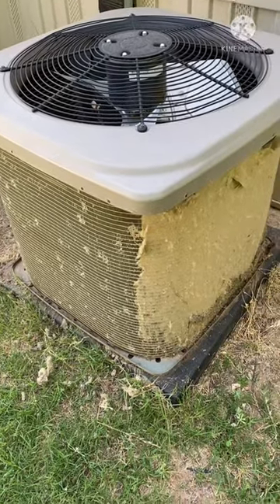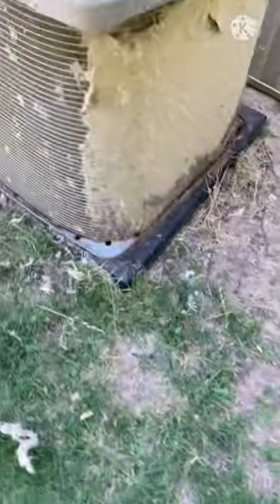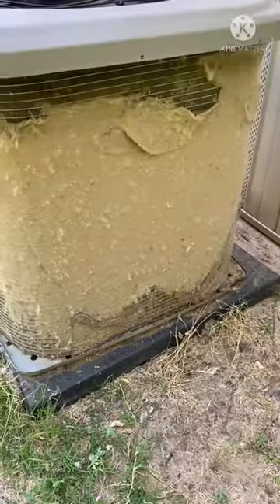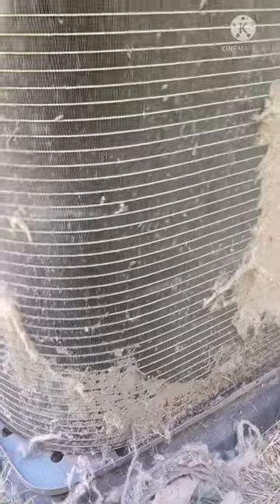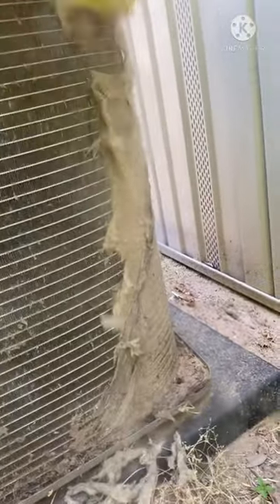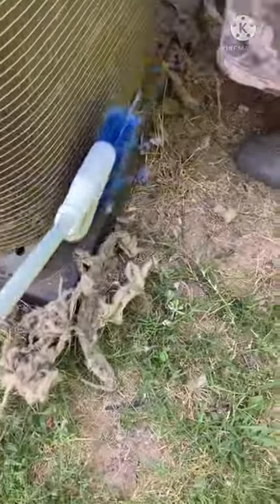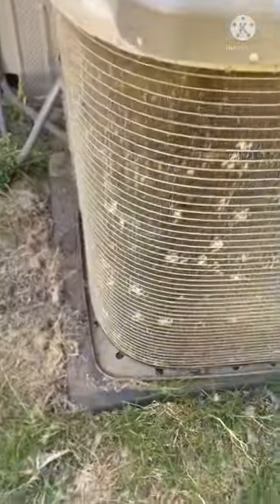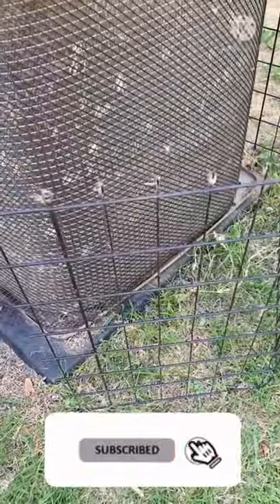How to clean your A/C unit for free or cheap! FAST & EASY!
Welcome back to another DIY! In this video, I’m going to show you how to clean your own A/C unit for free or cheap! The bottle brush I used in the video is no longer carried at Walmart, but you can use items you already have such as a broom, old baby bottle brush, vacuum, home duster, or rag. Just make sure to not use anything that might damage the semi-delicate aluminum coils on the A/C unit!

Link to LONG BOTTLE BRUSH on Amazon